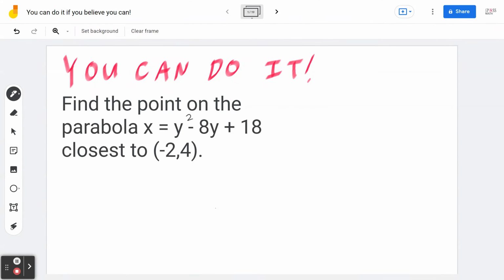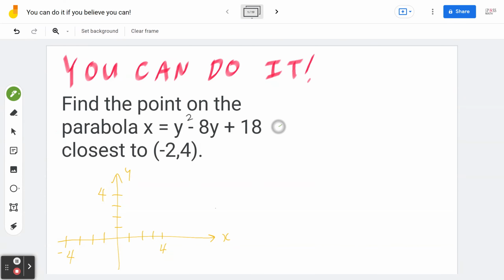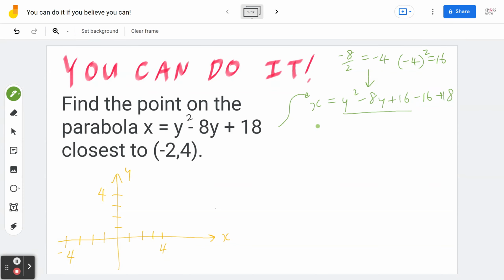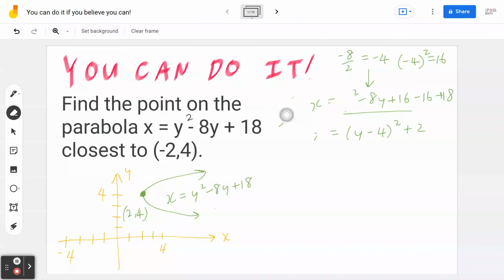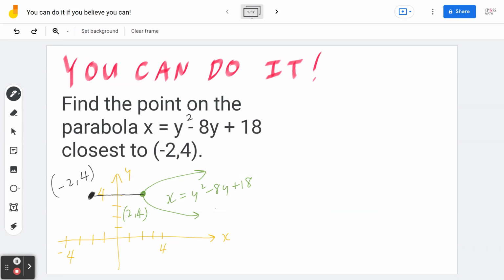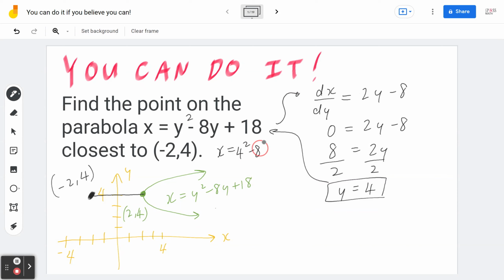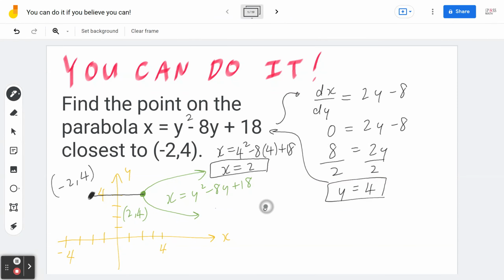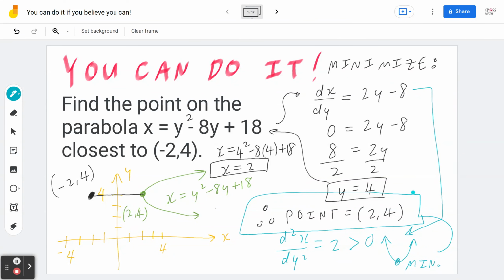Find the point on the parabola x = y² - 8y + 18 closest to (-2,4).